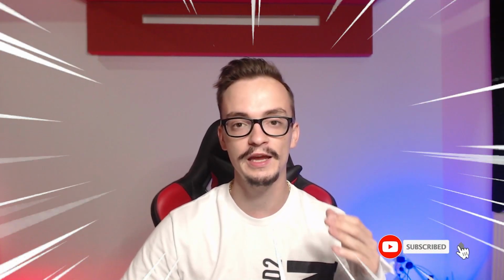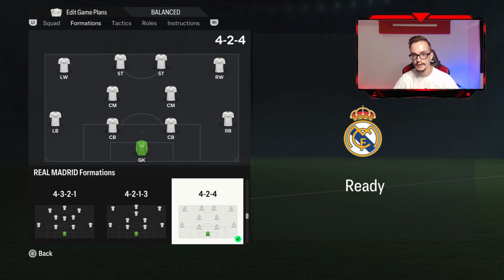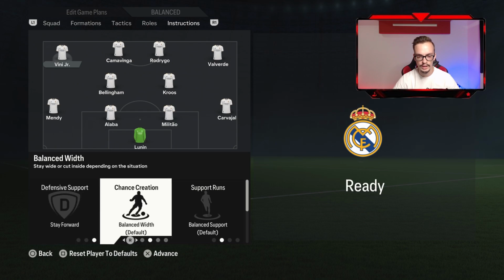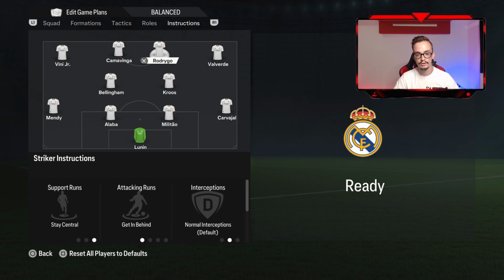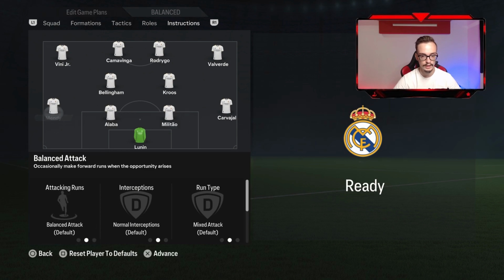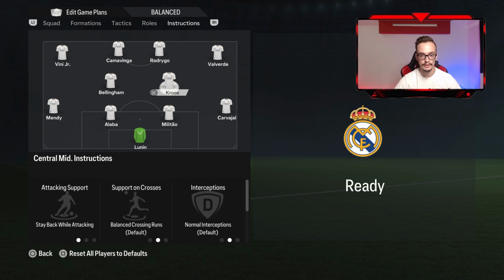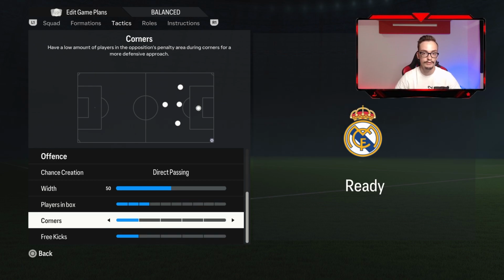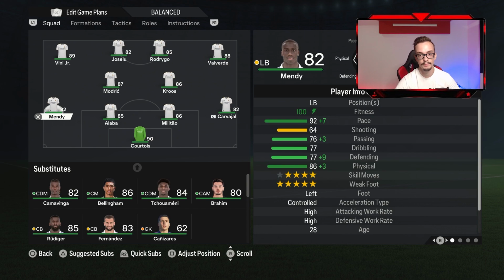EA FC FIFA 24 - OVERPOWERED FORMATION 4-2-4 TUTORIAL BEST TACTICS & INSTRUCTIONS HOW TO PLAY 424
FIFA 24 - THE MOST OVERPOWERED FORMATION 4-2-4 TUTORIAL BEST TACTICS & INSTRUCTIONS HOW TO PLAY 424

FIFA 24- THE MOST OVERPOWERED FORMATION 4-2-4 TUTORIAL - The Best Ways to Play This tactic!

fifa 24 4-2-4 tutorial fifa 24 4-2-4 formation tutorial how to play 424 fifa 24 custom tactics beat 4-2-4 custom tactics fifa 24 4-2-4 formation tactics fifa 24 fifa 24 4-2-4 taktik fifa 24 4-2-4 tattiche
FIFA 24 Tutorial fut 24 tutorial